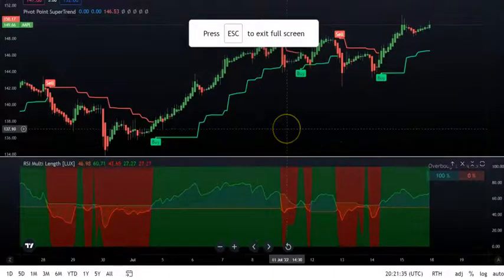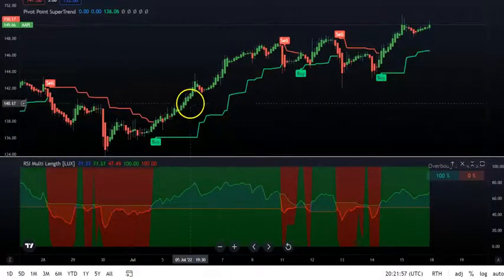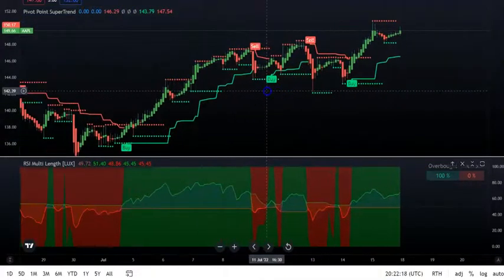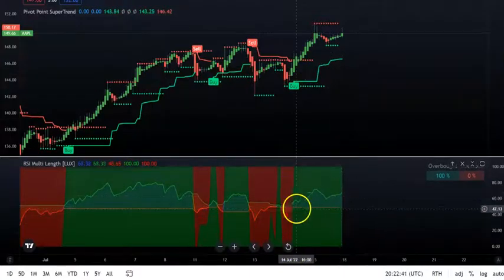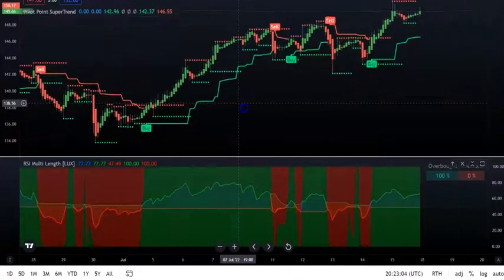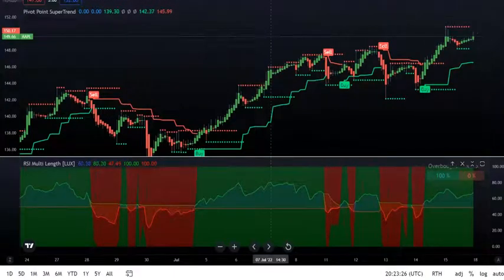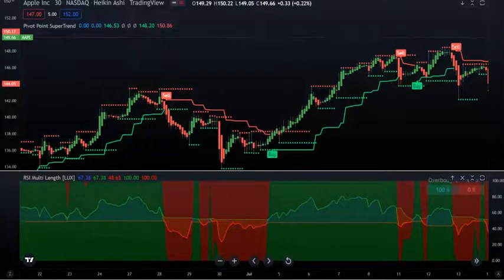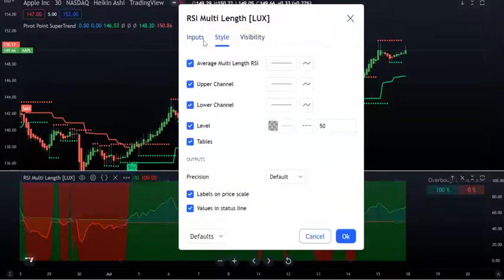FREE Indicator with buy/sell signals | RSI Multi Length [LUX] | RSIs using multiple periods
RSI Multi Length [LUX]

The following indicator aims to return information over RSIs using multiple periods, including the percentage of RSIs of different periods being overbought/oversold, as well as the average between these multiple RSIs.

The percentage of RSIs of different periods being overbought/oversold is additionally used to return adaptive overbought/oversold levels.

Settings

Maximum Length: Maximum period of the RSI used for the indicator calculation
Minimum Length: Minimum period value of the RSI used for the indicator calculation
Overbought: Value of the overbought level
Oversold: Value of the oversold level
Src: Input source of the indicator